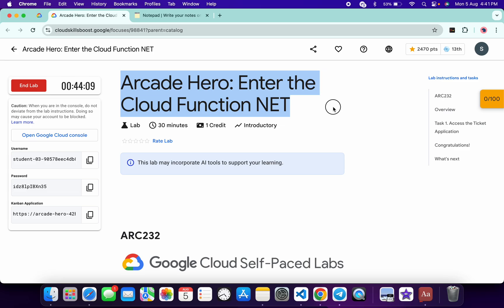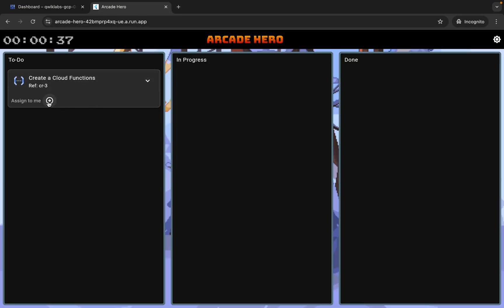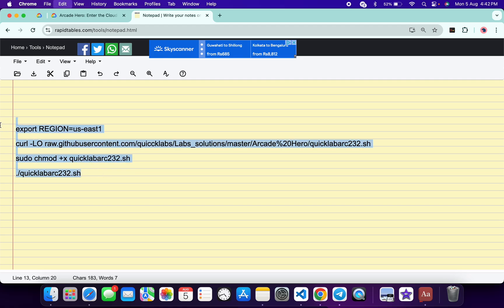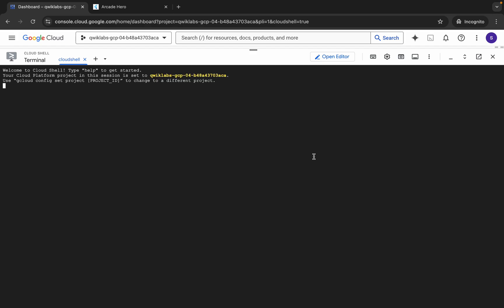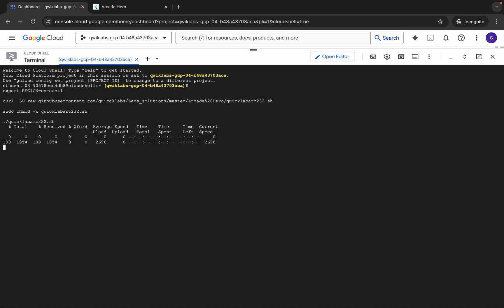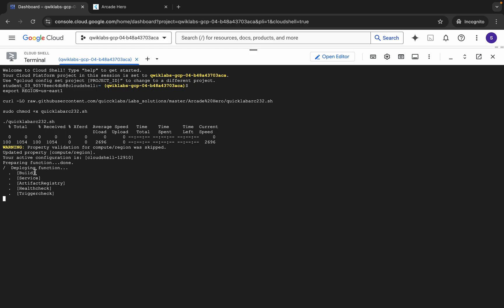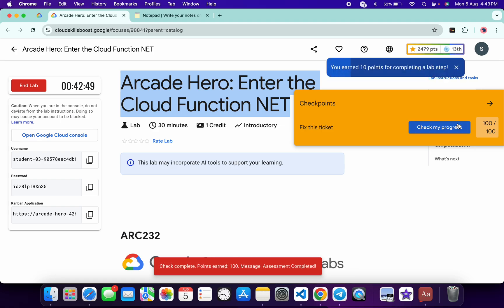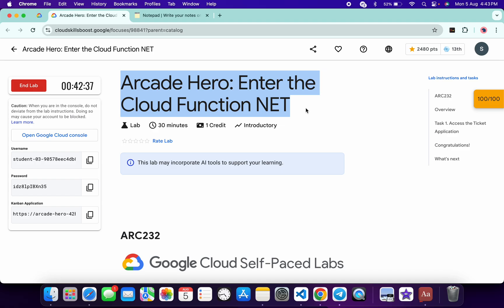Arcade Hero: Enter the Cloud Function NET | qwiklabs | ARC232 | [With Explanation🗣️]